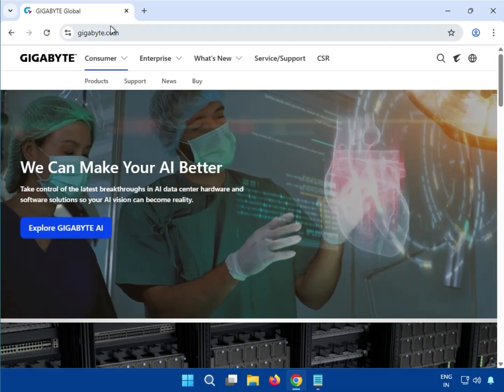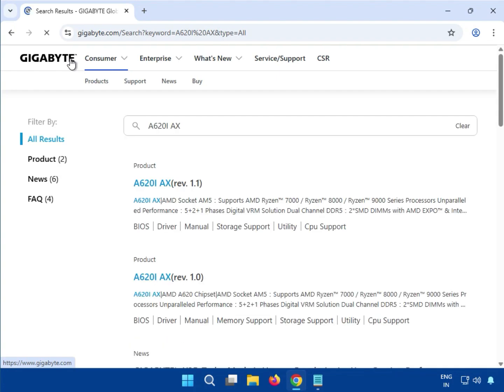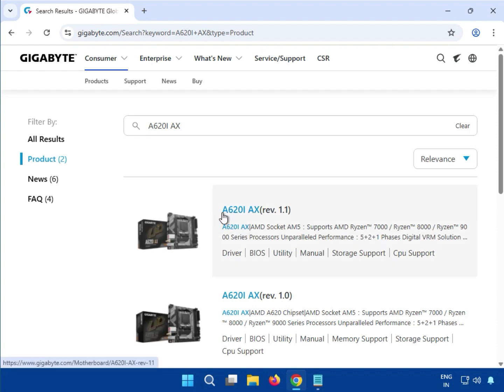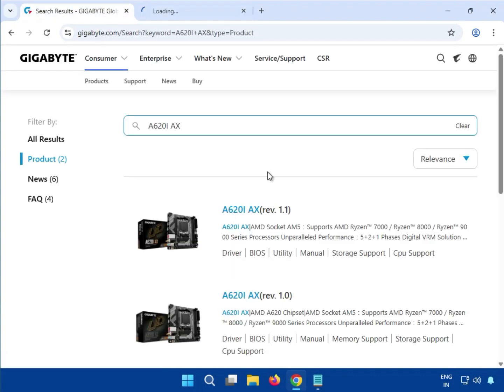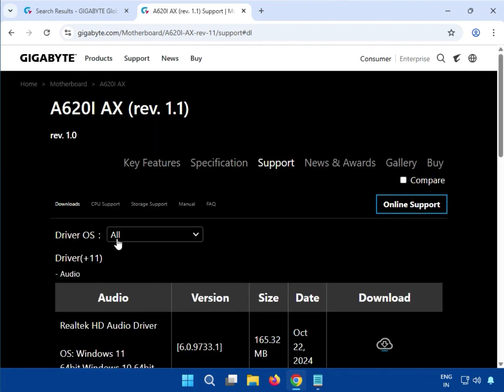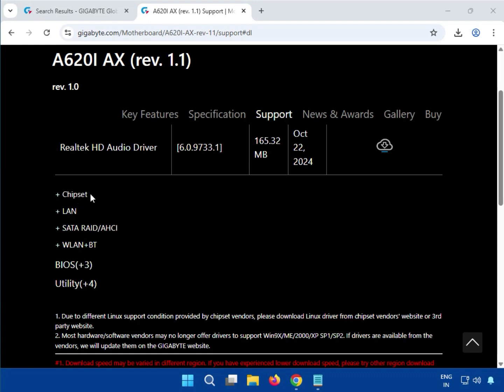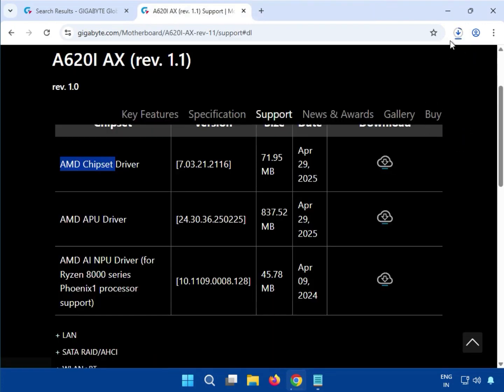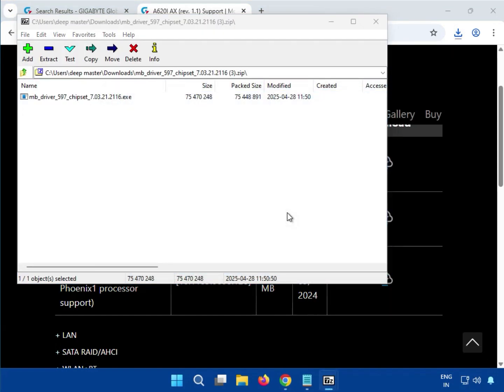Download & Install Chipset Driver | GIGABYTE A620I AX | Windows 10/11